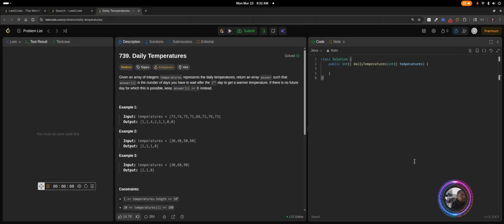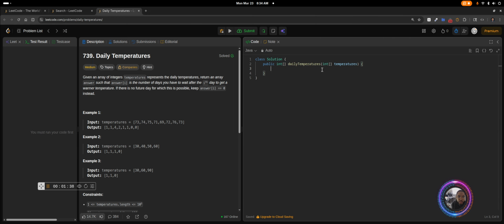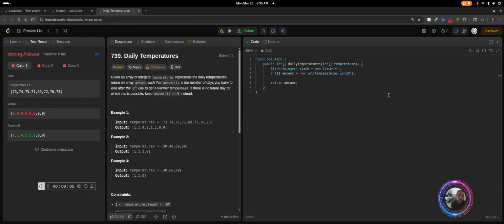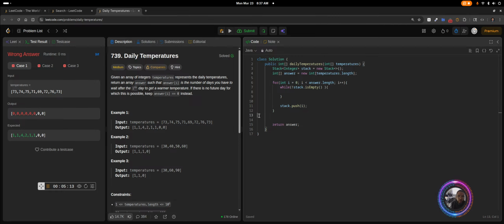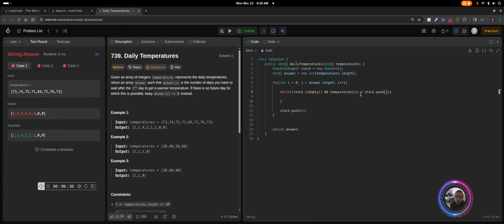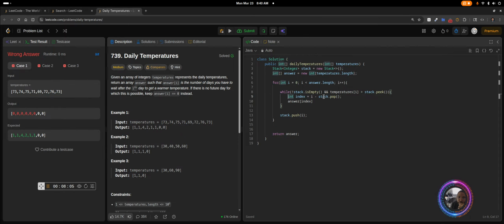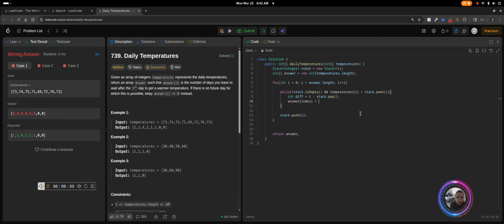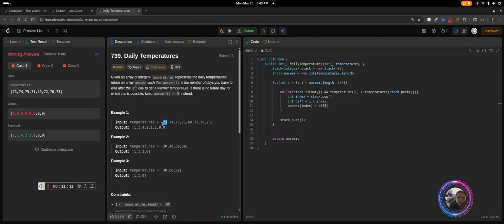LeetCode 739. Daily Temperatures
Given an array of integers temperatures represents the daily temperatures, return an array answer such that answer[i] is the number of days you have to wait after the ith day to get a warmer temperature. If there is no future day for which this is possible, keep answer[i] == 0 instead.